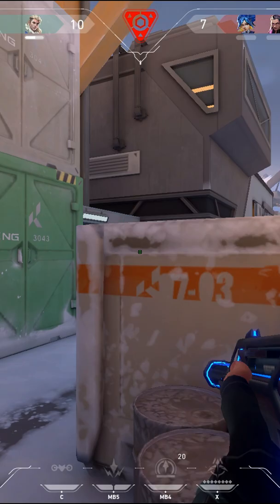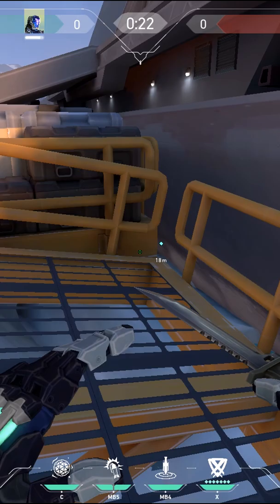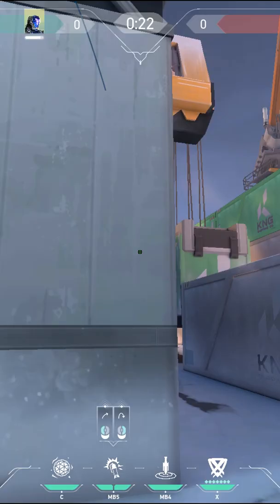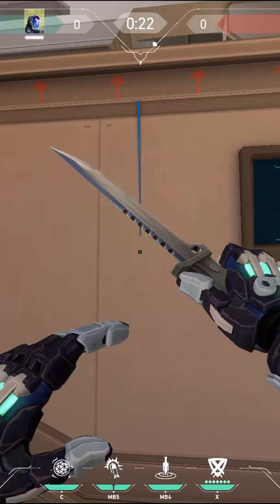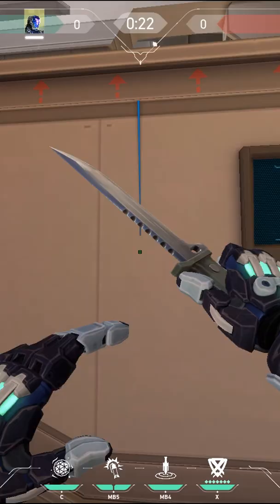What The BEST Kayo Mains Do | Radiant Tips And Tricks | VALORANT | Kayo Lineups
In this video we show you guys the BEST Kayo Lineups On Icebox!

If you guys want to play with us, give us suggestions or even see our ranks, our tags and gg.tracker is linked below!  Don't be afraid to add us as we play with viewers sometimes!

Soundtrack : xlp official - Pressa, Taliban Glizzy - Attachments (instrumental) 100% accurate